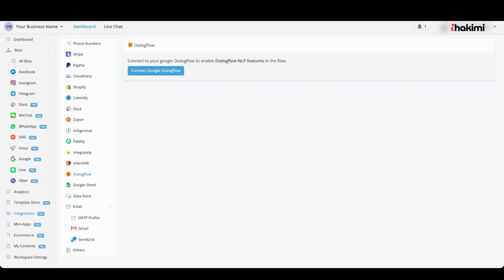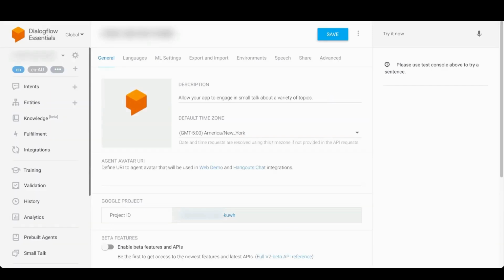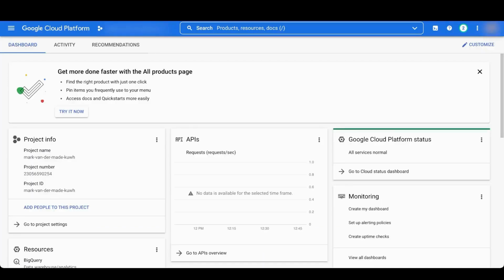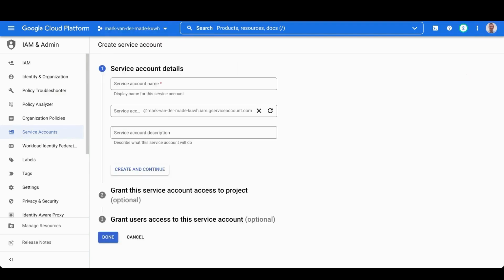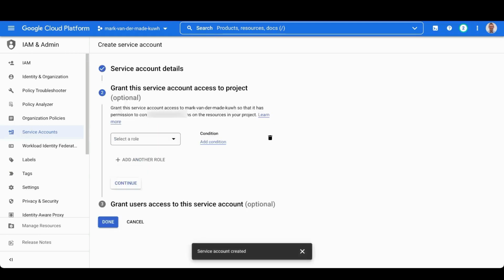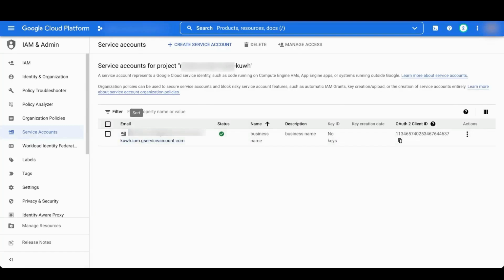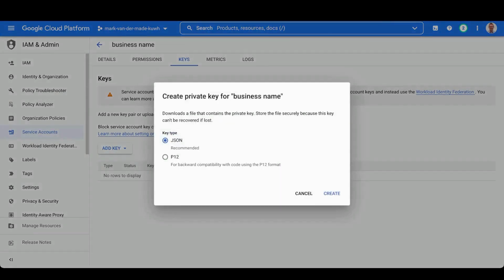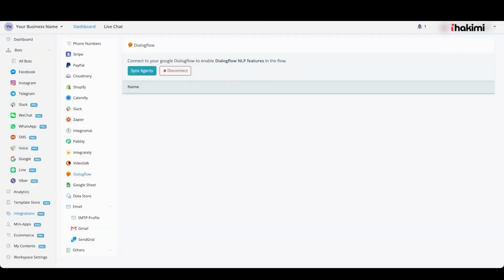How to connect to your Dialogflow training agent in ihakimi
Connecting your Google Dialogflow training agent requires a few additional steps due to Google’s updated integration process. In this guide, we’ll walk you through everything you need to set up your service account and sync your agent.

Step 1: Generate a Service Account JSON

Log in to Dialogflow and open your training agent.

Click the gear icon to access the agent settings.

Go to the Google Project section and click on the Google Project ID.

This will take you to the Google Cloud Platform.

Step 2: Create a Service Account

In the Google Cloud Platform, open the navigation menu (top-left corner).

Go to IAM & Admin - Service Accounts.

Click the Create Service Account button (top-left).

Provide a name and description for the service account, then click Create and Continue.

Step 3: Assign the Proper Role

In the role filter, type Dialogflow.

Select the Dialogflow API Admin role.

You don’t need to modify the Grant User Access settings; just click Done.

Step 4: Create and Download the JSON Key

Find your newly created service account in the list.

Click the three dots under Actions and select Manage Keys.

Choose Add New Key - Create New Key.

Select JSON as the key type and click Create.

The JSON file will automatically download to your computer.

Step 5: Upload and Sync Your Agent

Go back to your Omni Channel Platform integration settings.

Upload the JSON file.

Click Sync Agents.

Your Dialogflow training agent will now appear in the Dialogflow overview and is ready for use.